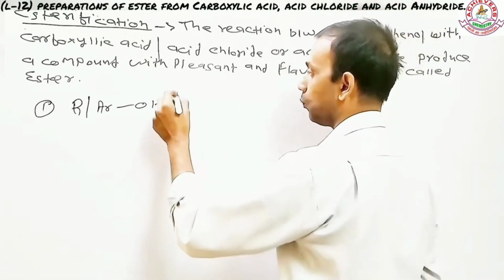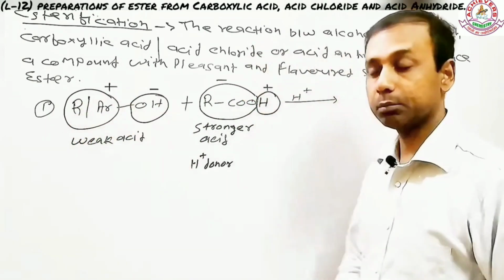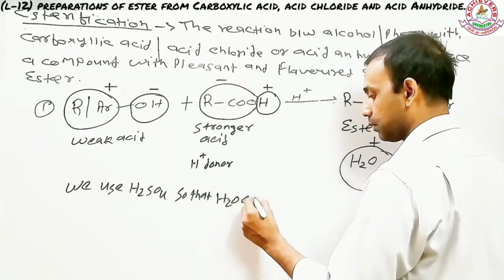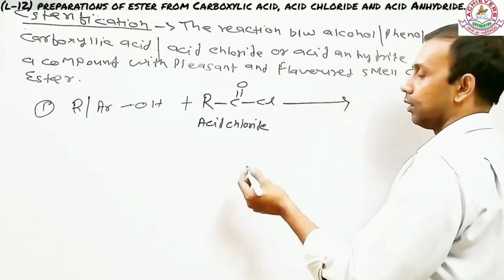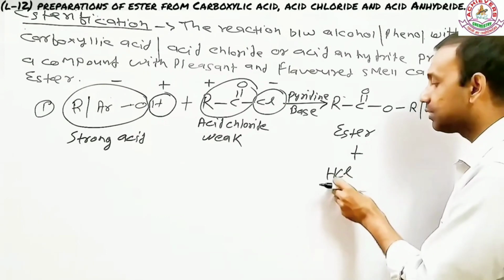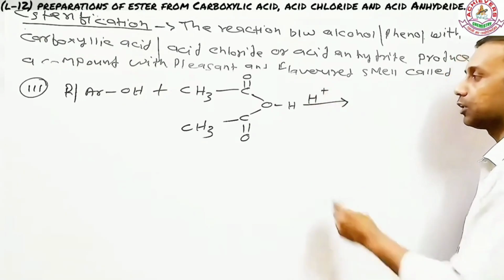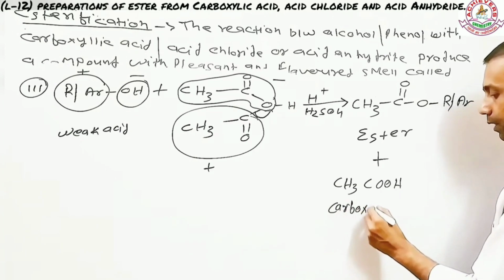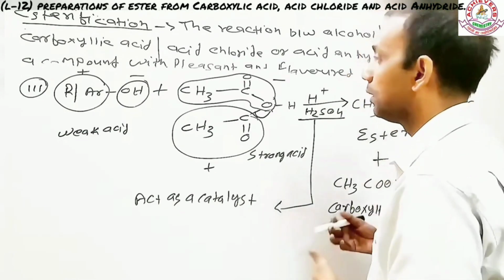Alcohols, Phenols & Ethers : Properties of Alcohols : Acidic Nature - ESTERIFICATION || JEE/NEET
alcohols phenols and ethers class 12
esterification of alcohols
esterification
mechanism of esterification
mechanism of esterification class 12
mechanism of esterification and hydrolysis
alcohols phenols and ethers organic chemistry
properties of alcohols and phenols
properties of alcohol
properties of alcohol and ethers
acidic nature of alcohols
acidic nature of alcohol and phenol